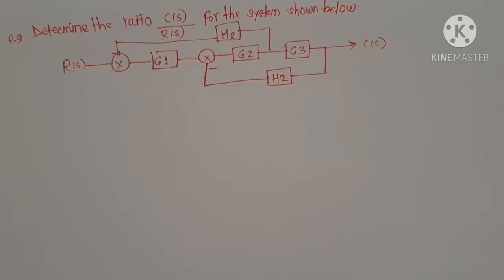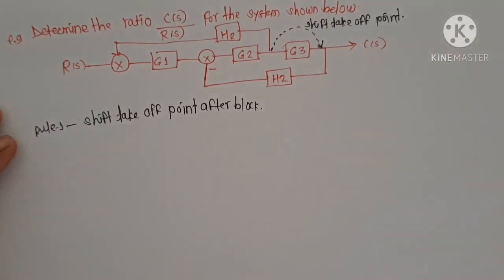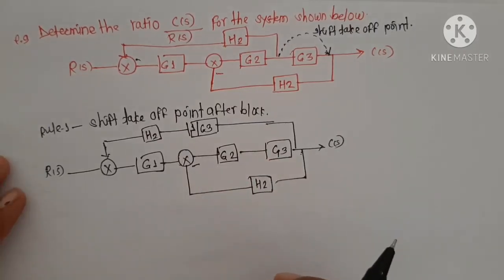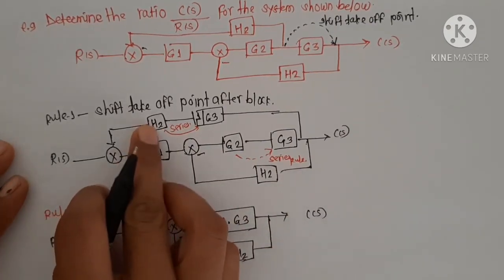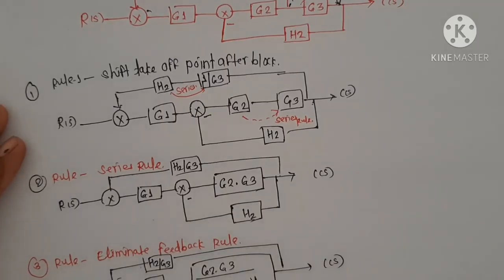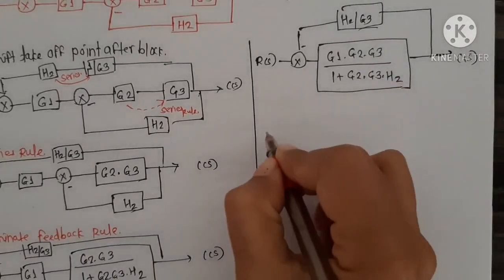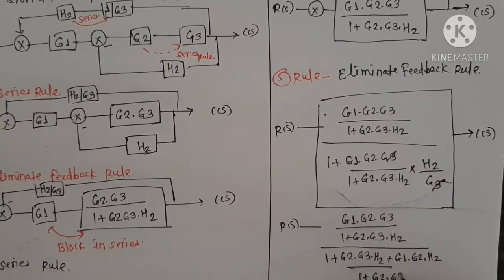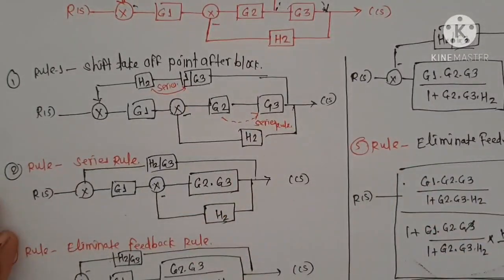ATCFOEM_ELECTRICAL_TE _CONTROL SYSTEM-1 -LECTURE NO_6 _FINDING T.F USING BLOCK REDUCTION RULES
PROBLEMS ON FINDING T.F USING BLOCK REDUCTION RULES